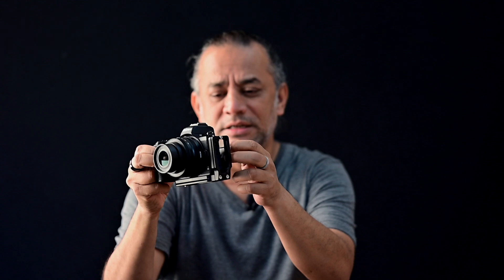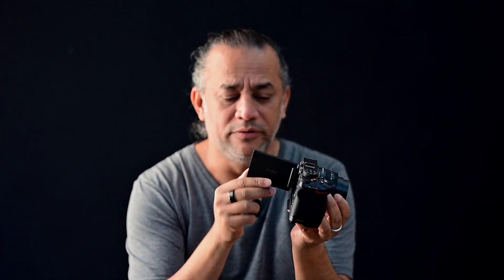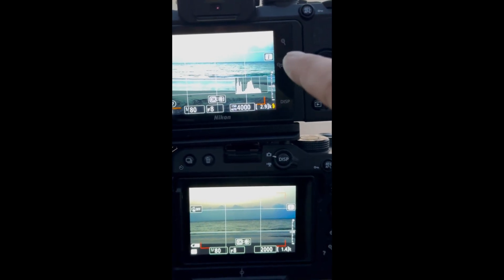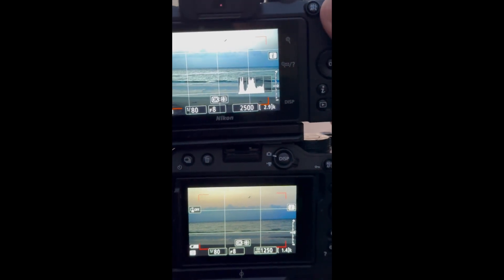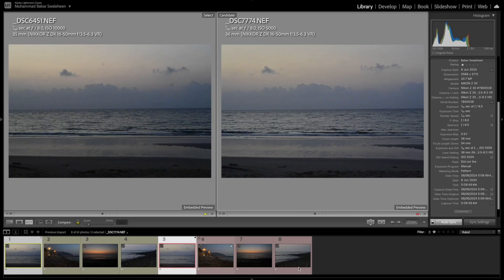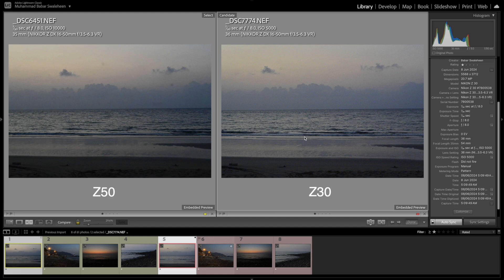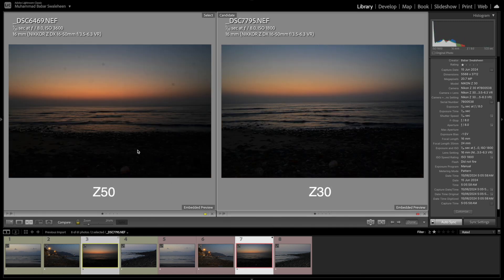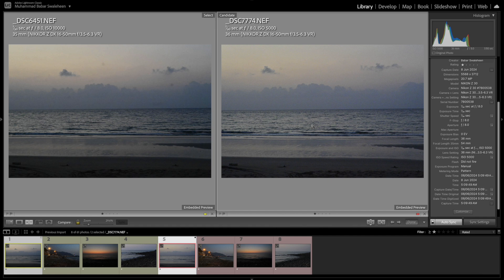Nikon Z50 vs Nikon Z30 .... Shocking revelation !!!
I accidentally came across something really strange which is the SNR Firmware difference between  Nikon Z50 vs Nikon Z30.  In this video shot the same scene side by side using the same type of lens on both Z50 & Z30 and found out that despite the low cost of Z30, it performs better than Z50.  Watch the video for more details.

Thanks,
Babar Swaleheen